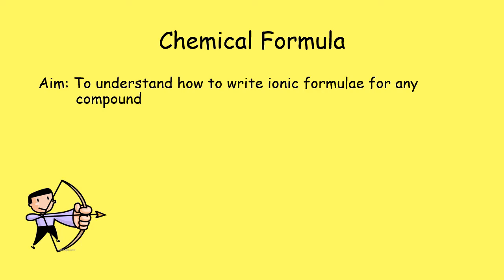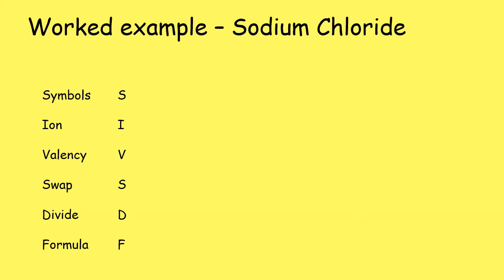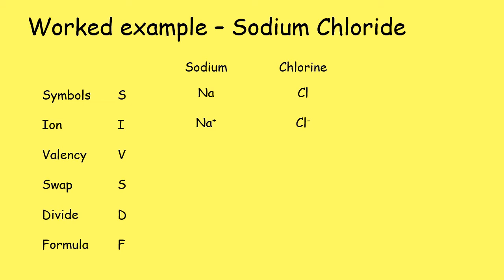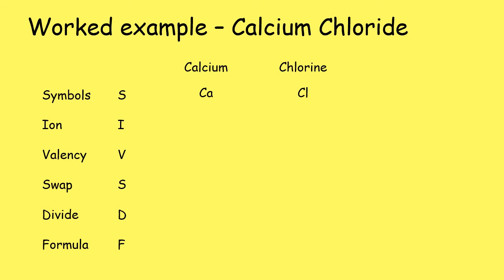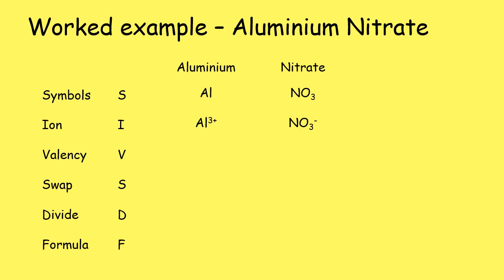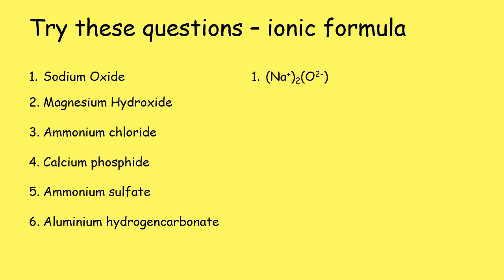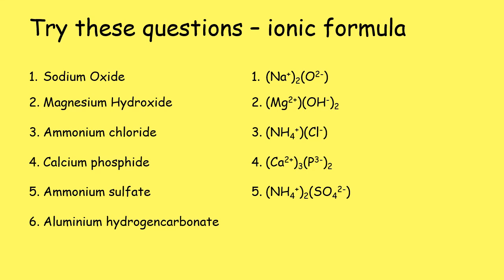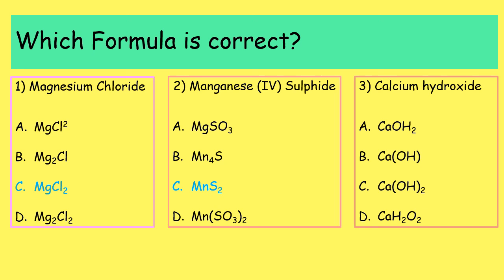Formula 03 Ionic Formulae